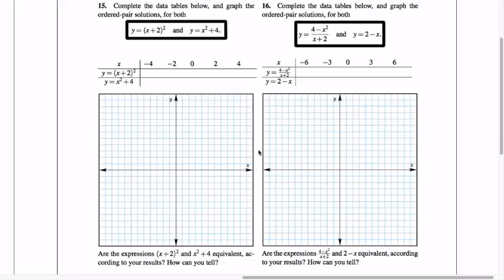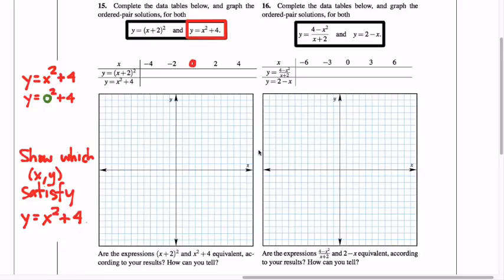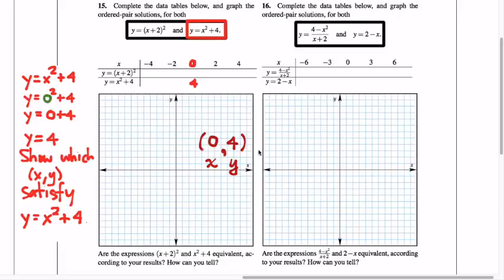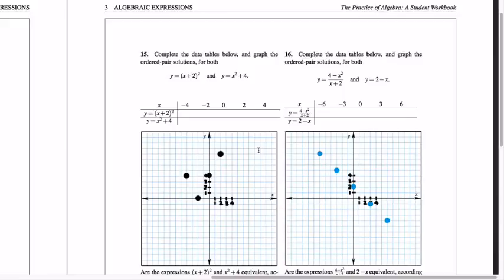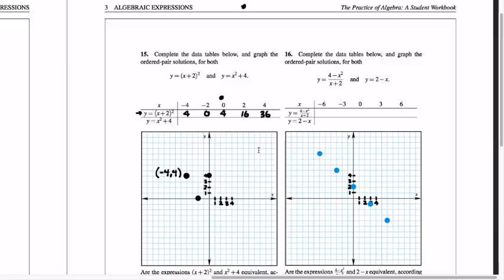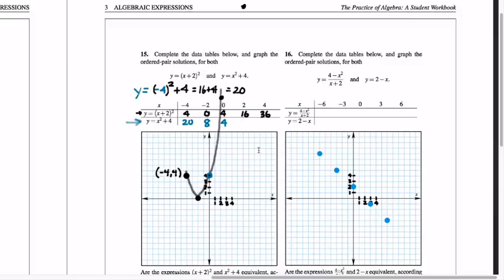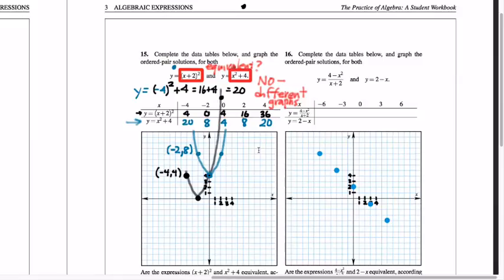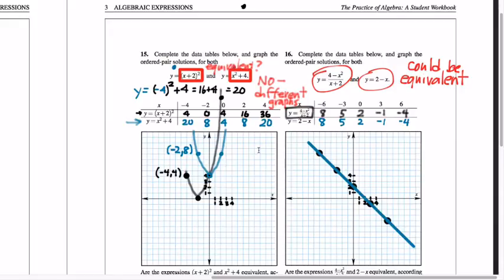090.7.2 Graphing an equation using ordered pairs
11/30/15 You can graph an equation - and gather evidence on whether two expressions are equivalent - by selecting a variety of X values and using the equation to determine their corresponding y values.